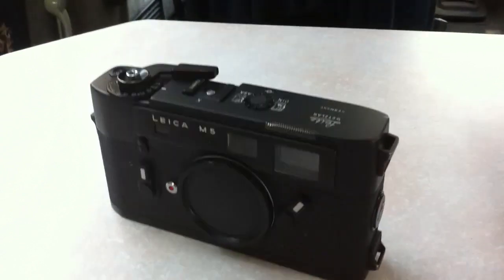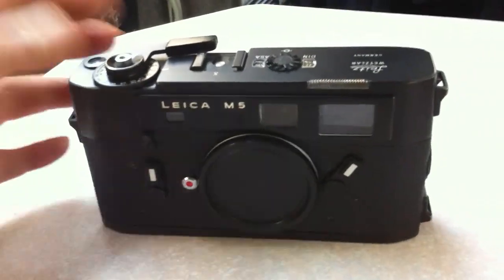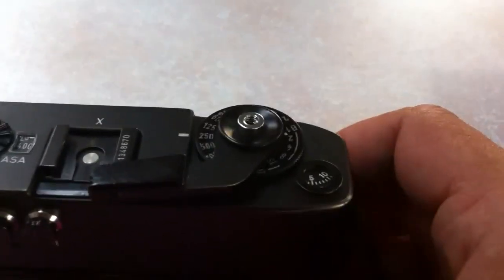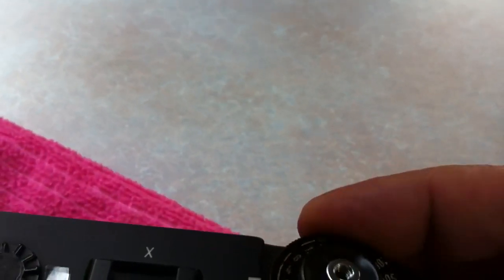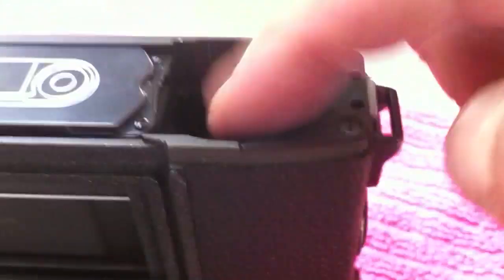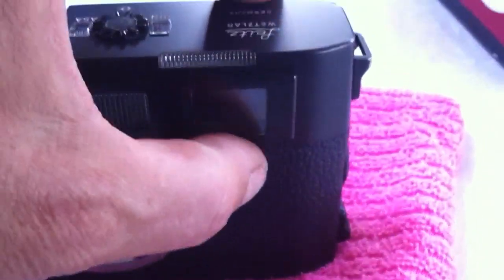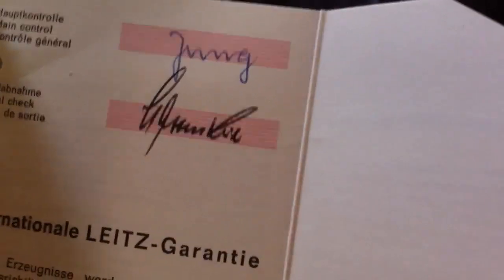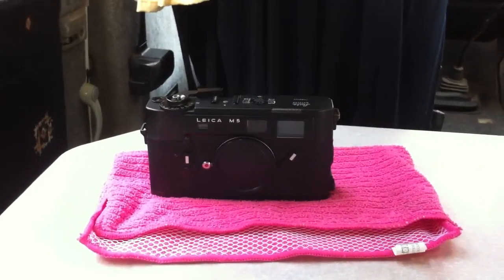Leica M5 in Black Chrome - Mini Review and Appraisal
A short video to demonstrate the Leica M5 and also as a mini review.

If you are looking to buy a used Leica M5, there are always a fine selection of examples here on eBay